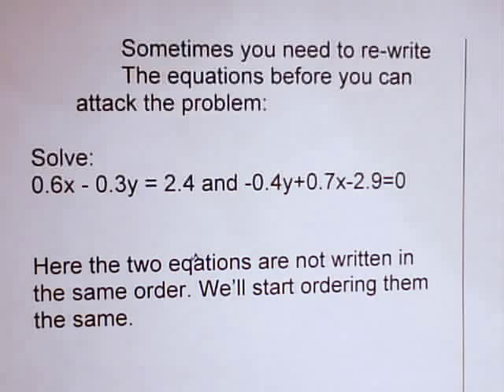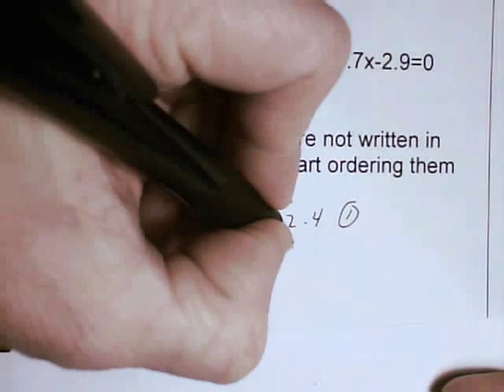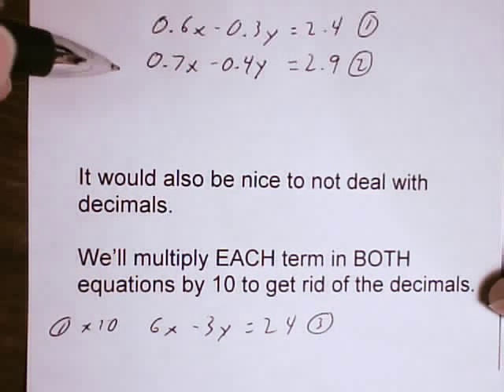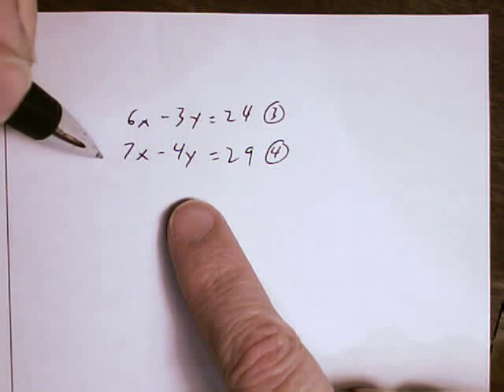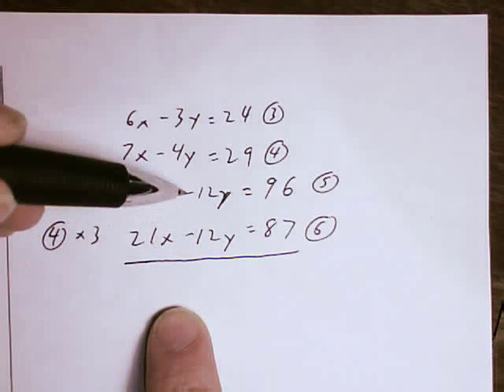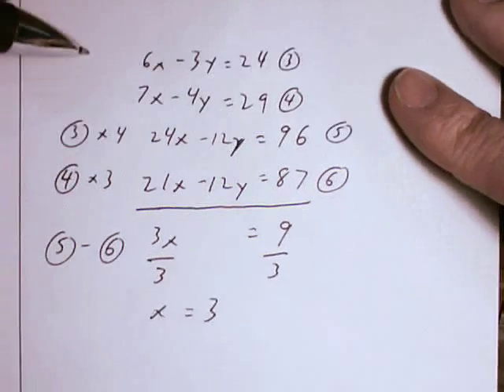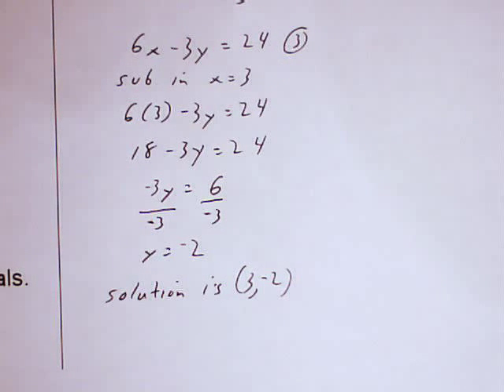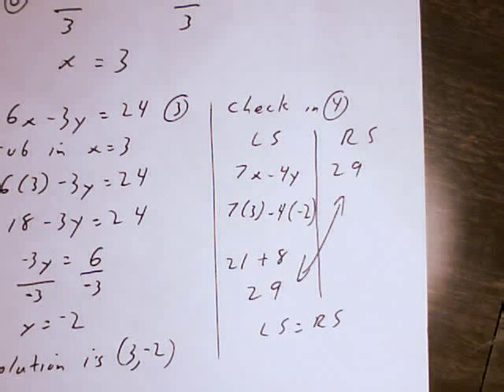Elimination with decimals and rearranging terms.wmv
Solving a system of equations where the two equations are not written in the same order and the coefficients of the equations are decimals.